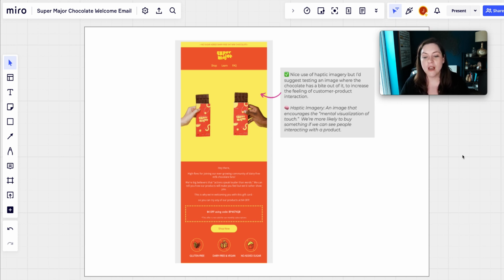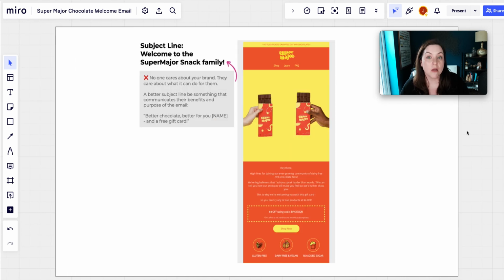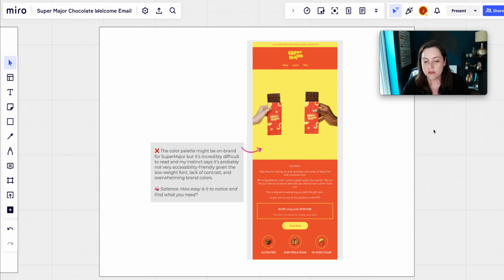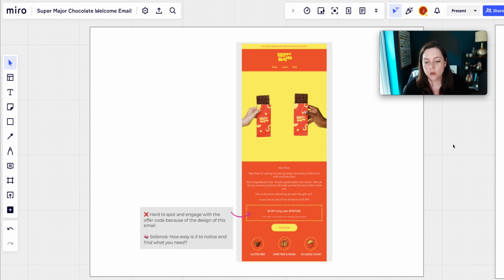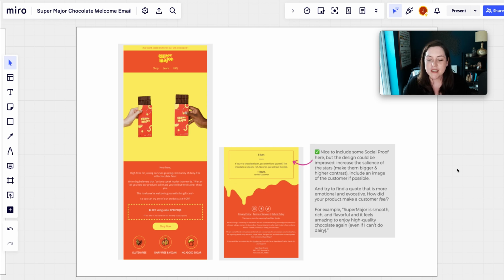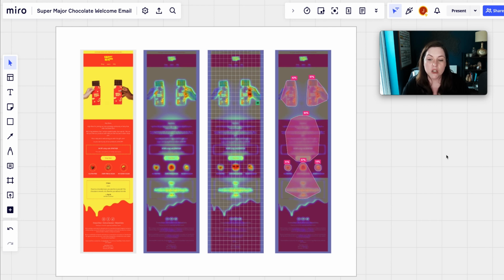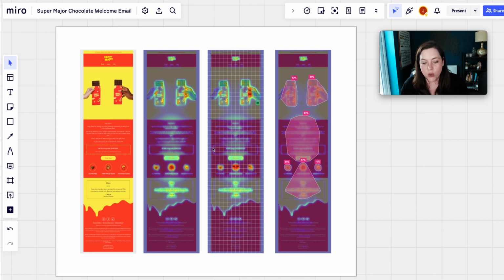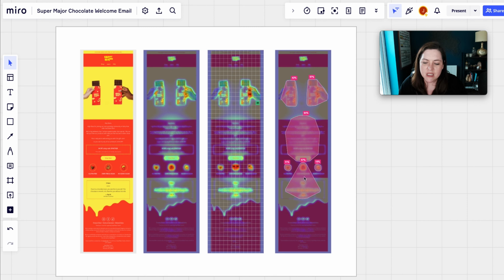The difference between good and great marketing | SuperMajor Chocolate email psychology breakdown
Every day I help people 2x their marketing effectiveness (so their sales and profit can 2x, too) using psychology, behavioral science, and AI.

It starts with my free newsletter, Choice Hacking Ideas.

You can join the 8k entrepreneurs, consultants, coaches, and marketers from brands like Google, Coca-Cola, and Disney who read it

If you're interested in implementing the tools, ideas, and frameworks that have made $250M+ for my clients - from solo businesses to startups, scale-ups, and the Fortune 500 (McDonalds, AT&T, Starbucks, Adidas, Pepsico, and more) - my community and one-to-ones are invite only.

Who I am:

My name is Jen Clinehens (MS/MBA), and I've been working in marketing and customer experience for 15+ years with brands of all sizes, including a bunch you've definetly used and heard of. I'm also an American expat living in the UK (by way of Australia) and currently working with clients across the US, UK, EU, Canada and Australia.

Before I switched to marketing, I had a long career as a professional classical violist, conductor, music teacher, and entrepreneur. Now I'm the founder and MD of Choice Hacking Ltd, a marketing consultancy that helps brands of all sizes access the power of psychology, behavioral science, and AI.

You can read more about my background and how I can help you on my LinkedIn